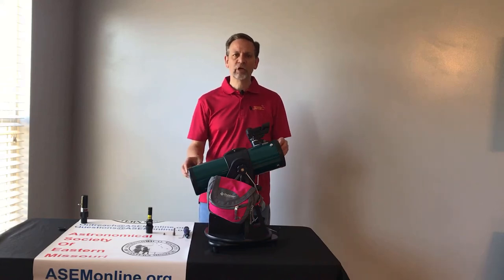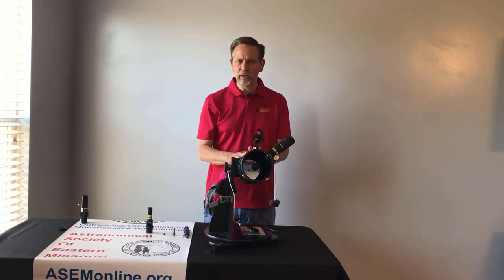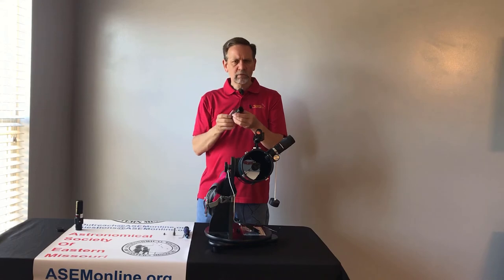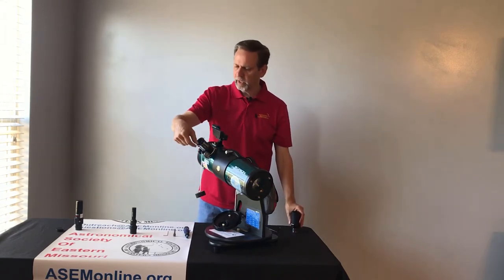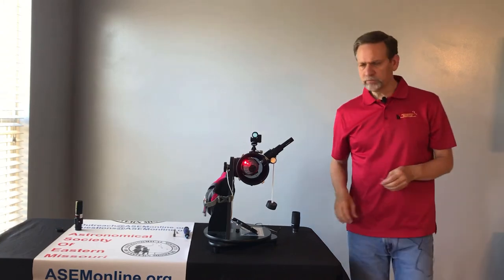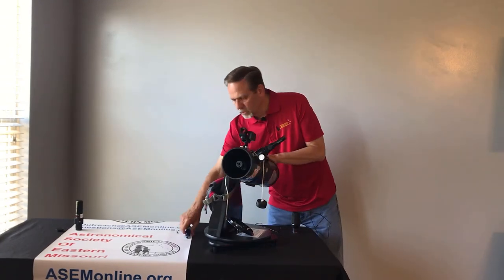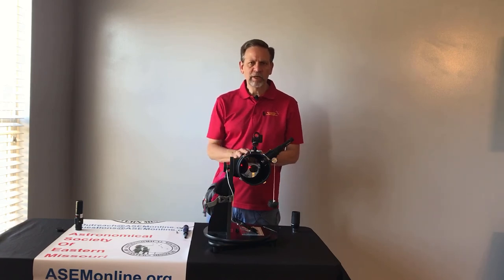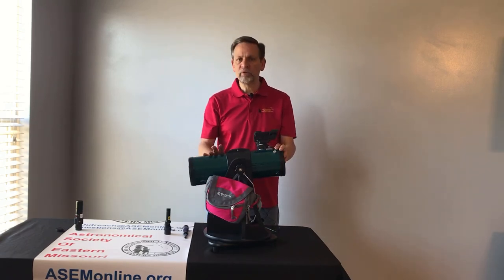Library Telescope Collimate mirrors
How to collimate the mirrors on a Library Telescope